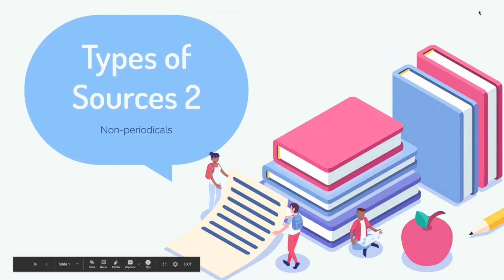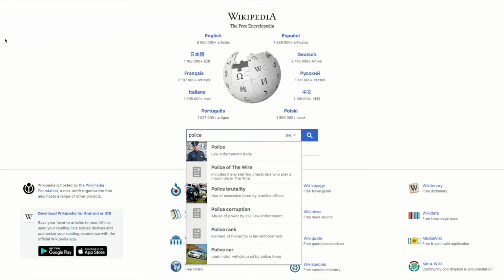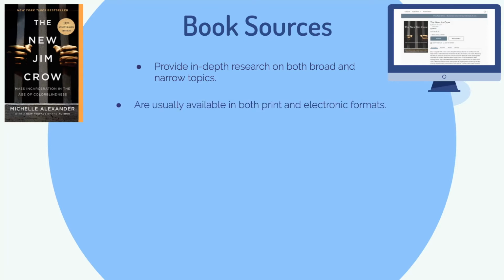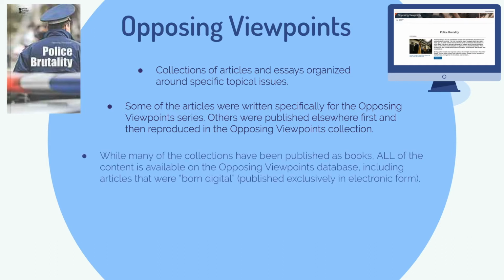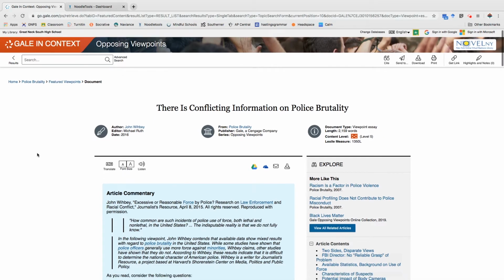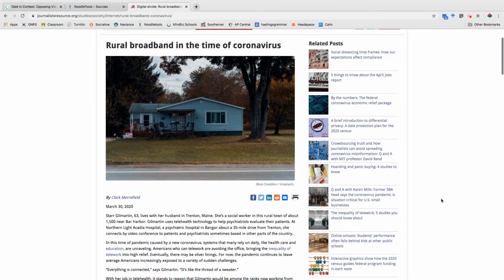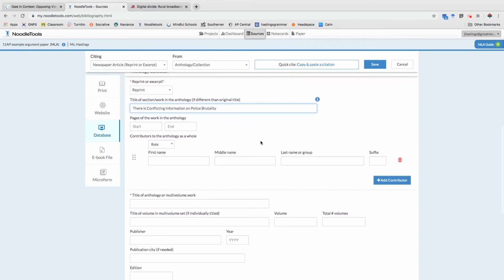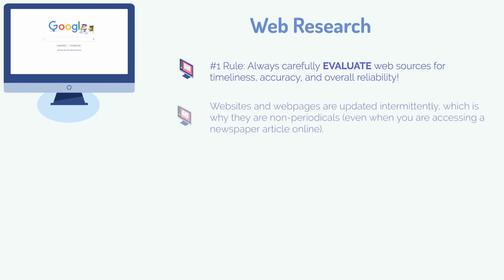Types of Sources 2: Non periodicals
This video will teach you about some of the most common non-periodical sources, including how to cite some of the more complex sources.